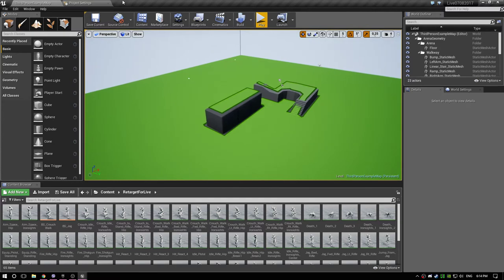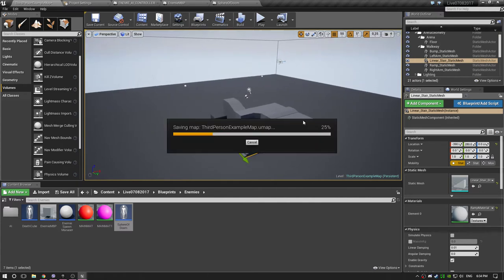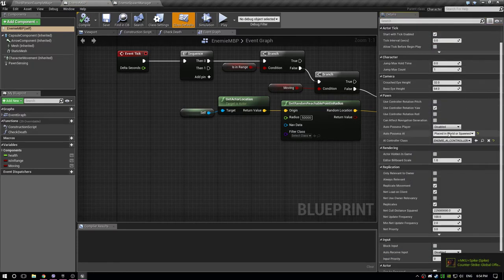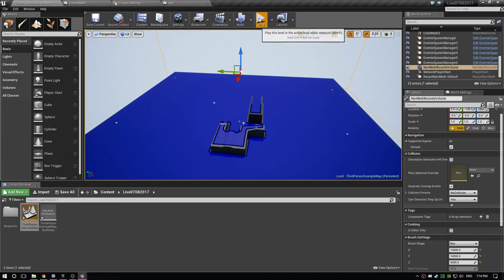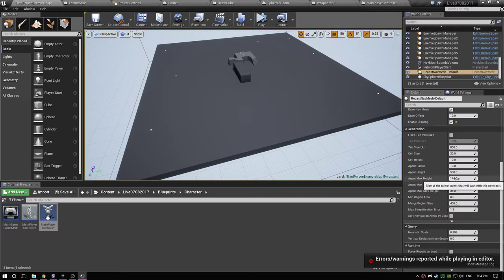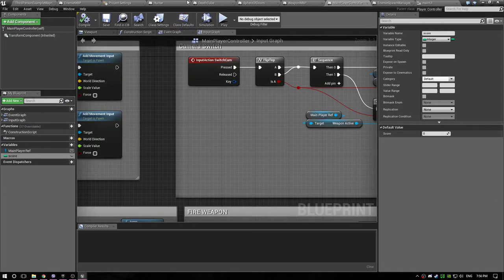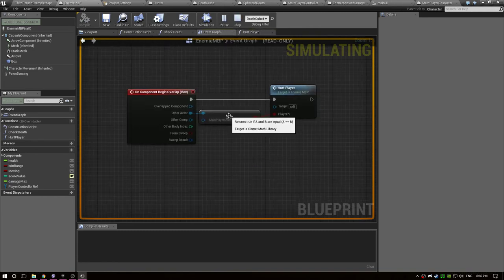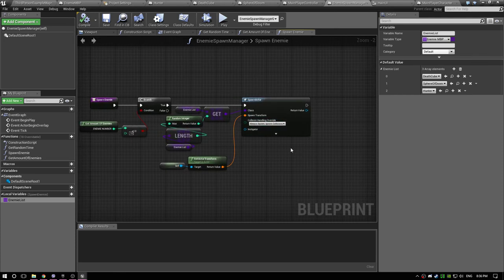Lets Make A Game Live #2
Part 2 of our journey to making a doom meets CoD:WaW Zombies Similar. Make sure to join the stream and see if you can learn something with us.